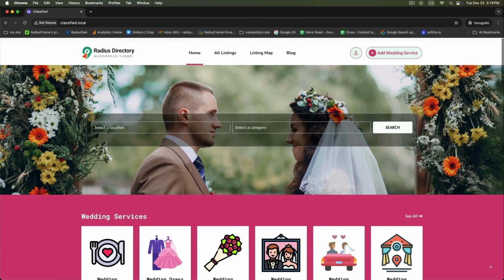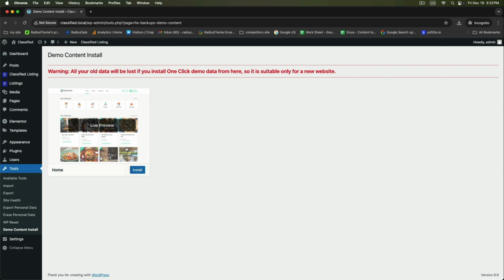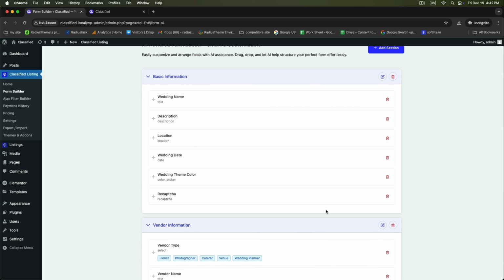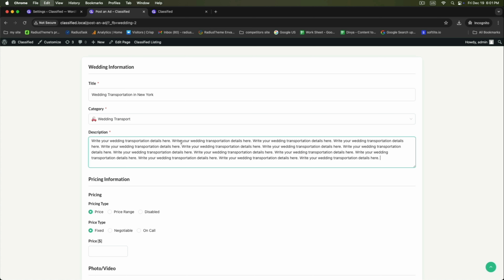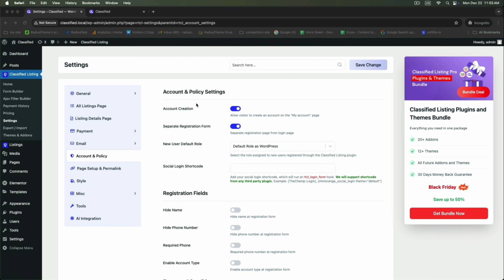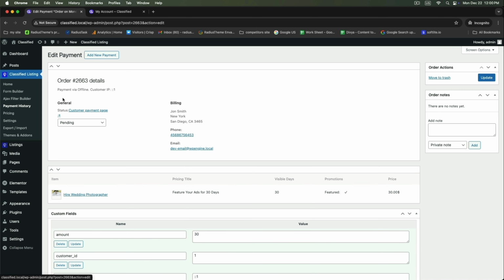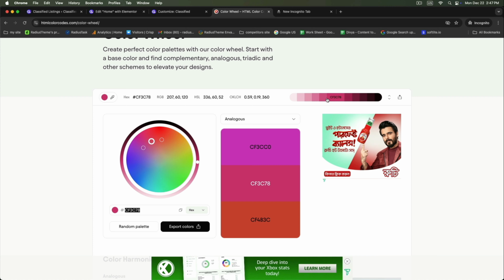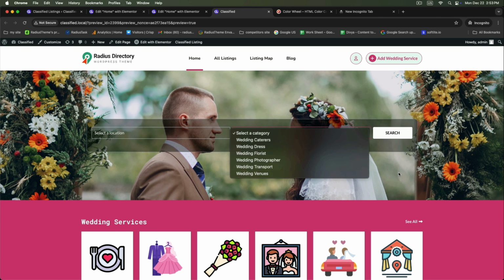How to Create a FREE Wedding Directory Website (WordPress + Free Radius Directory Theme)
Want to build a Wedding Directory / Wedding Marketplace website with WordPress—using a FREE theme?

In this step-by-step tutorial, I’ll show you how to create a complete wedding directory where vendors can list services like wedding venues, event planners, wedding transport, wedding dress rental, photographers, decorators, catering, and more.

This tutorial is created using the FREE Radius Directory theme (a free business directory WordPress theme). You’ll learn everything from theme setup to monetization and branding—perfect for beginners.

What you’ll learn in this video:
✅ Install & activate the FREE Radius Directory theme
✅ Create locations (city/area-based listing structure)
✅ Create categories (venue, dress rent, transport, etc.)
✅ Build a listing submission form (vendor-friendly)
✅ Configure essential website settings
✅ Set up monetization to earn money (paid listing packages / featured listings concept)
✅ Customize your directory with your brand colors for a professional look